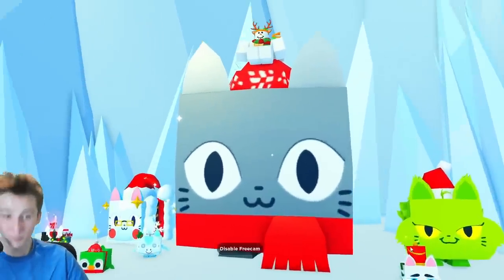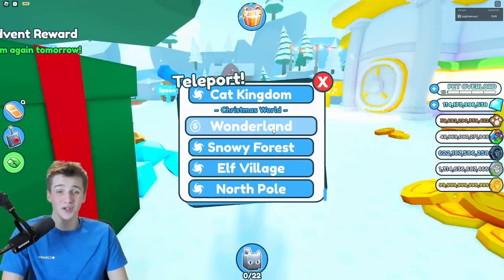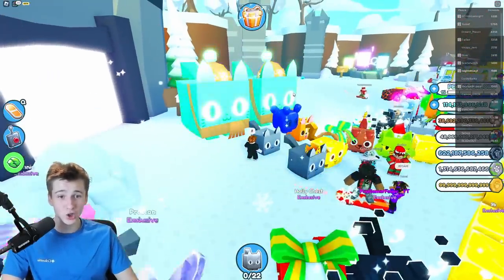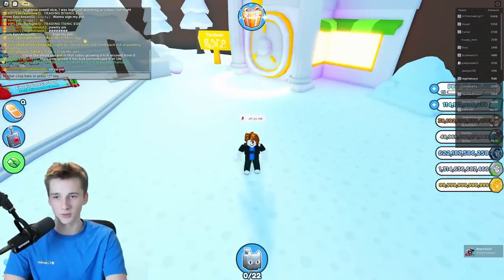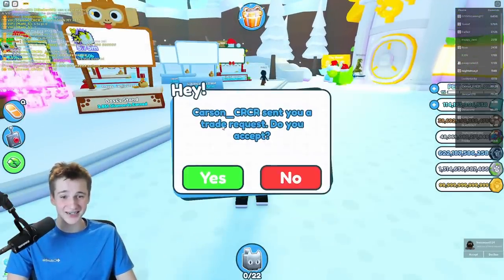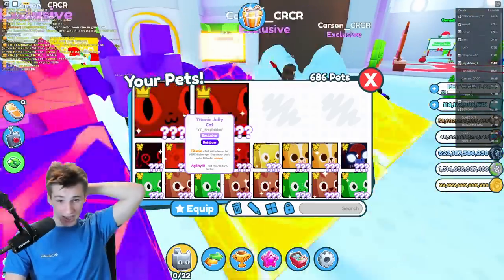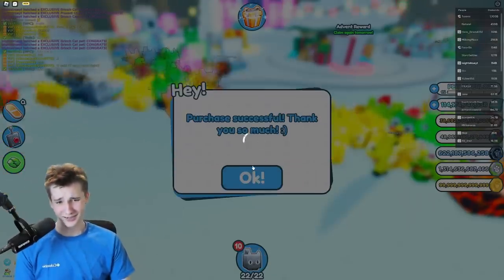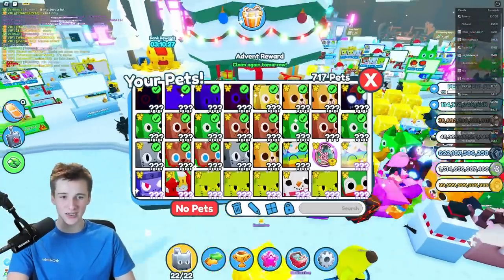TRADING ALL My PETS for *TITANIC* JOLLY CAT…